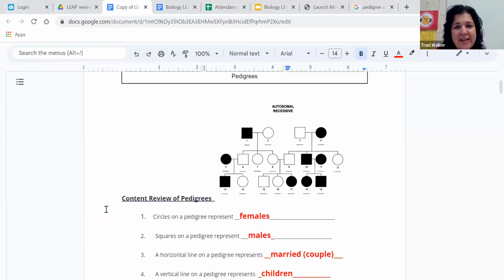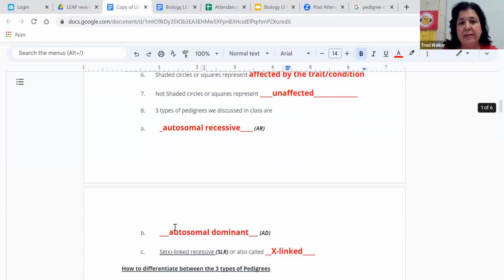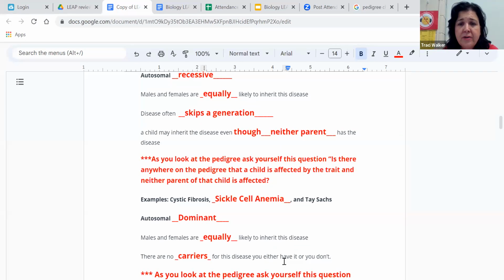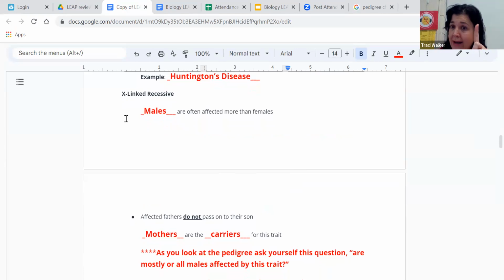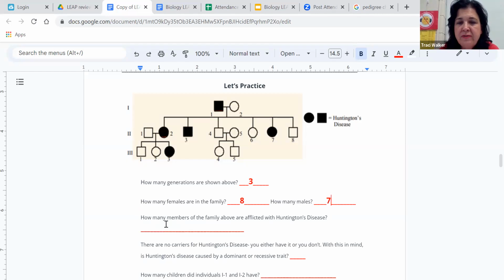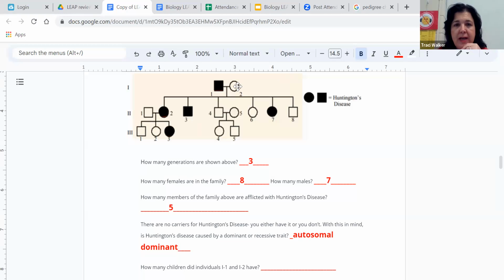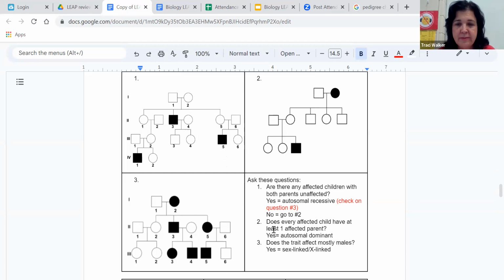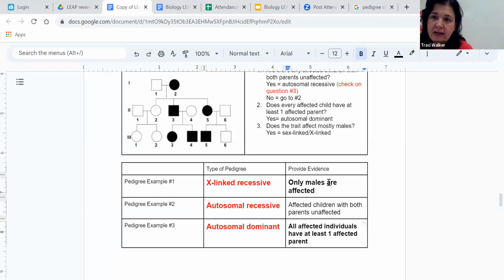Pedigree Basics Unit 2 Lesson 3